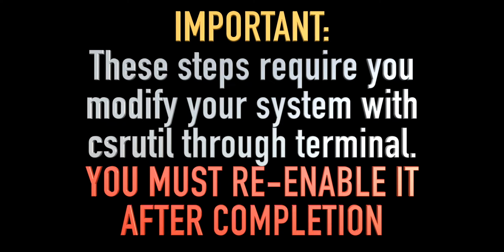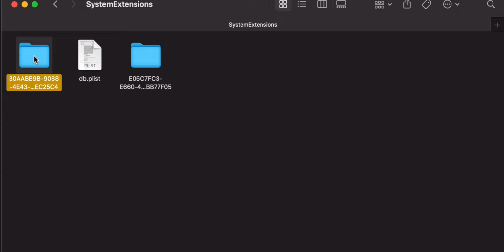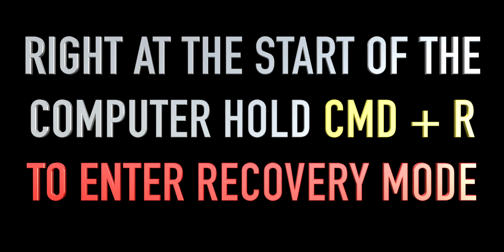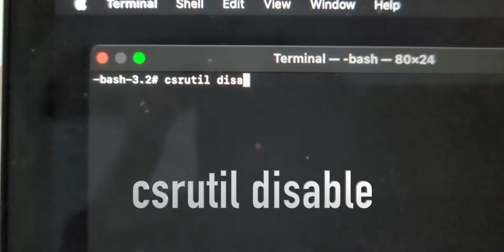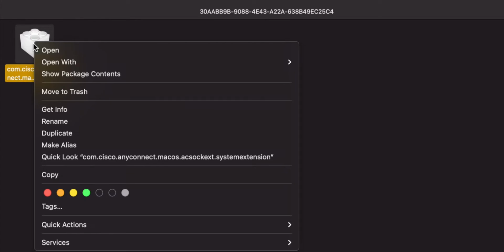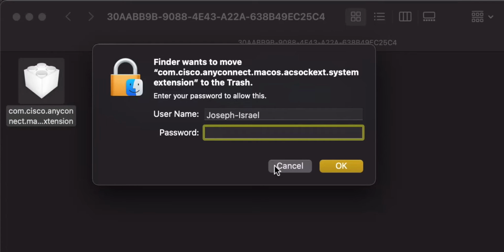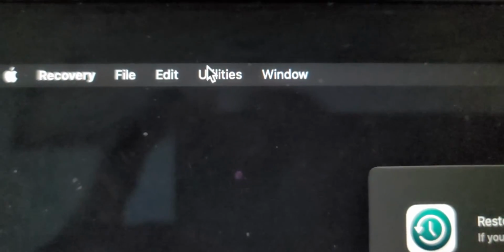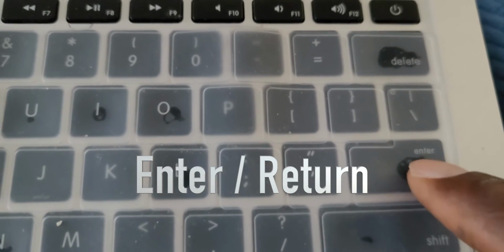SOLVED! – "The operation can’t be completed because you don’t have the necessary permission"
System Integrity Permissions
Applicable to Apple Computers Only

This video addresses how to bypass "The operation can’t be completed because you don’t have the necessary permission." message. It applies to all files, folders that you wish to modify, change, delete etc.

The main important steps are to disable the system integrity permissions in order to achieve the process and REENABLE IT at the end.